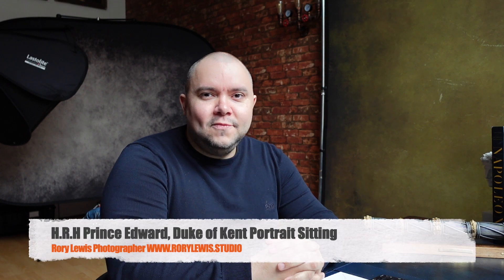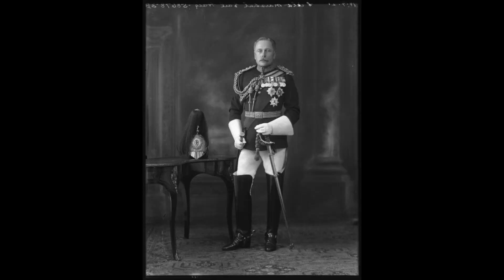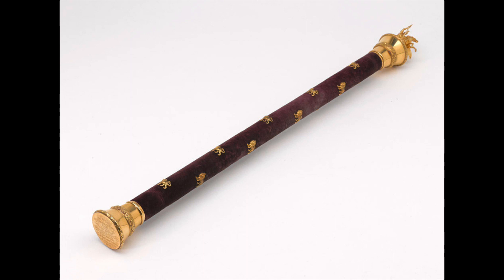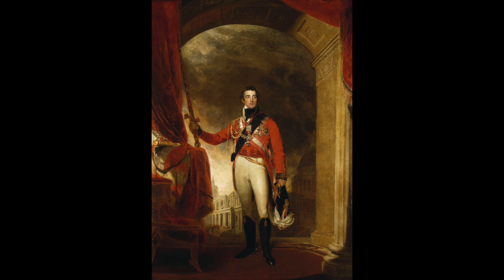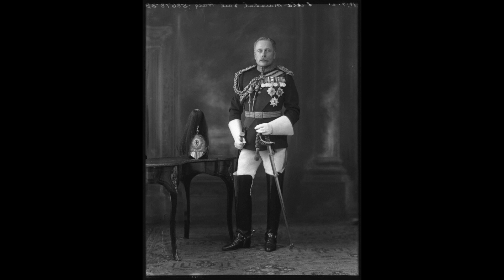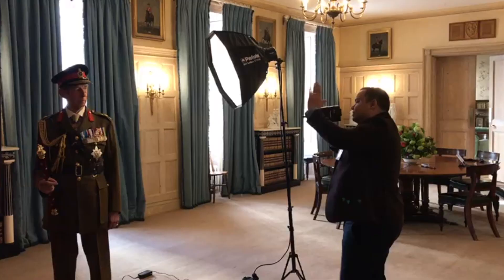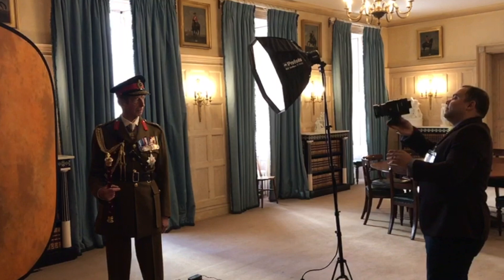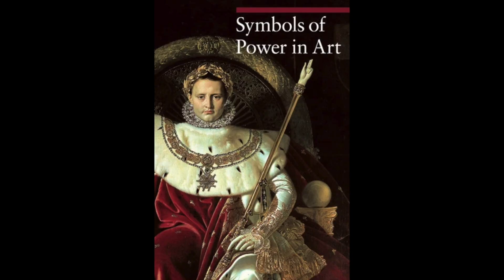Royal Portrait Photoshoot H.R.H Prince Edward, Duke of Kent (Rory Lewis Photographer)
Prince Edward, Duke of Kent is a first cousin of Queen Elizabeth II through their fathers, Prince George, Duke of Kent, and King George VI. He has held the title of Duke of Kent for over 76 years. Recently I had photographed The Duke’s brother H.R.H Prince Michael of Kent. Hearing about my work, His Royal Highness commissioned a portrait at St James Palace in London.

Prince Edward opted for British Army No.2 service dress, with the Rank of Field Marshal, which H.R.H has held since 11 June 1993. Field Marshal has been the highest rank in the British Army since 1736. Since George II created the rank of field marshal in 1736, just 138 men have attained it.

In directing His Royal Highness, I opted for a series of dutiful and solemn expressions. These best representing the The Duke who has performed public duties on behalf of his cousin The Queen for over 50 years. The sitting my second Royal portrait commission was very enjoyable, creating a series of historical portraits for a member of the Royal Family.

About Rory

Winner of the Portrait of Britain in 2017, 2018, 2019 & 2020. Lewis is a dedicated portrait photographer who has spent over a decade capturing many of the world’s most recognised faces. Sitters have included the likes of William Shatner, David Cameron, Sir Derek Jacobi, Iain Glen and Natalie Dormer. Rory’s images have been exhibited on both sides of the Atlantic, and several of his iconic portraits have been acquired by the National Portrait Gallery in London.

Rory's Books
Portraitist: Portraits and Photography Techniques
Soldiery British Army Portraits
Portraits 2014-19
Soldati della Repubblica: Ritratti dell'esercito italiano